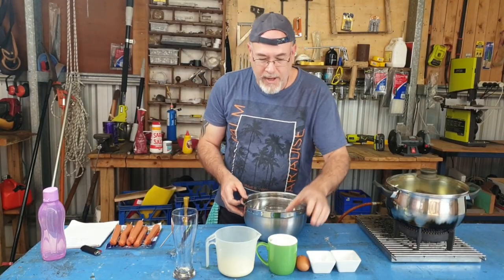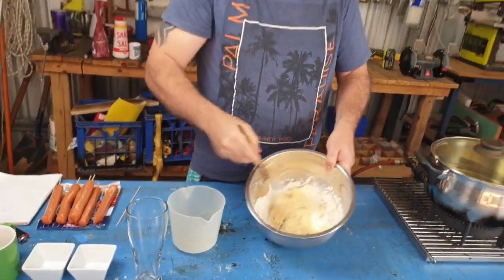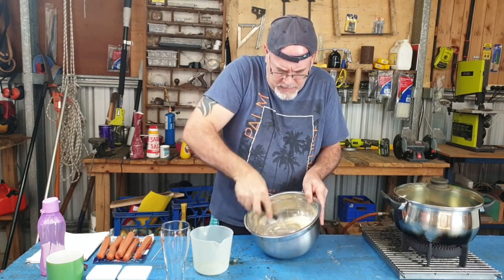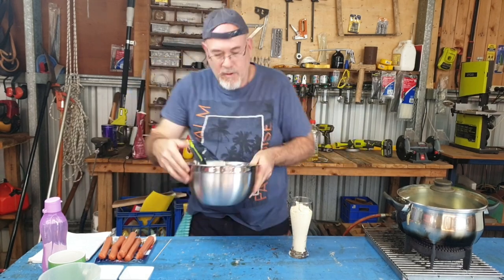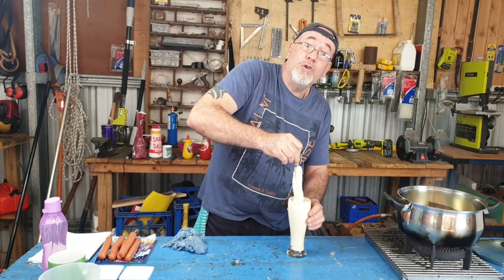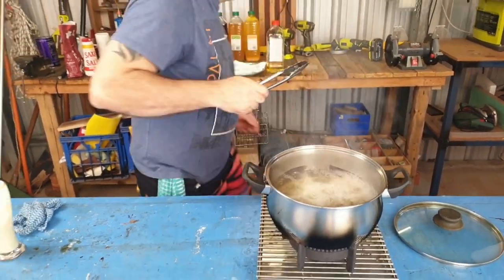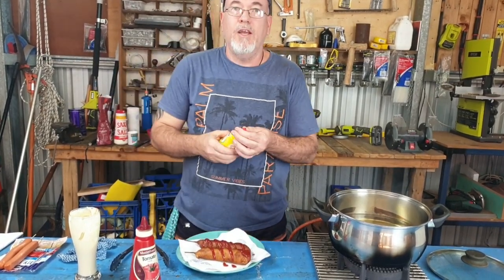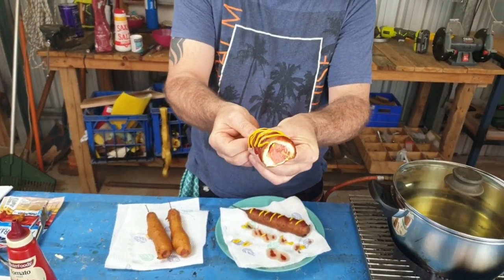Corn Dog Recipe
Hey  guys, today i make home-made Dagwood Dogs in the shed .watch till the end lol.